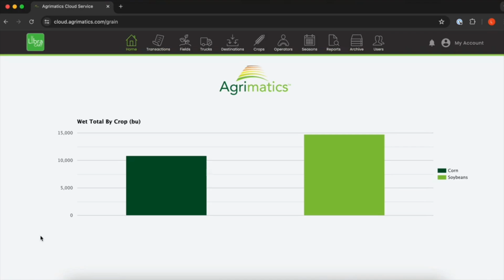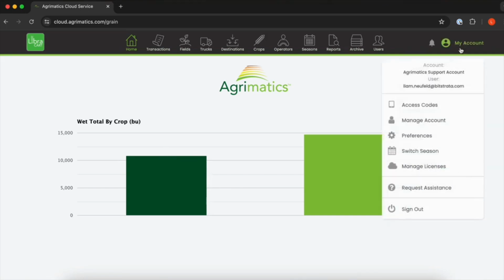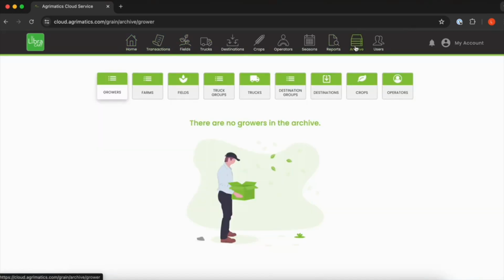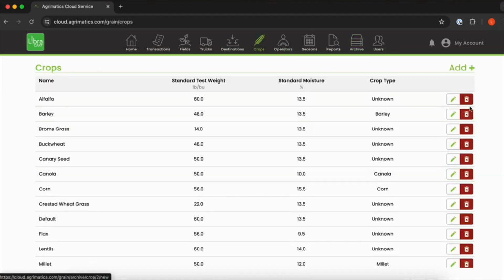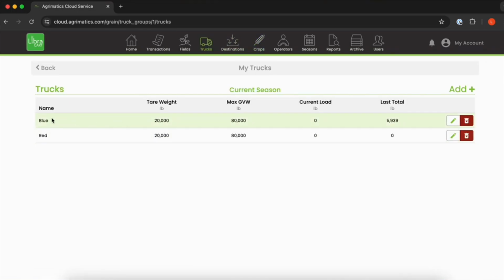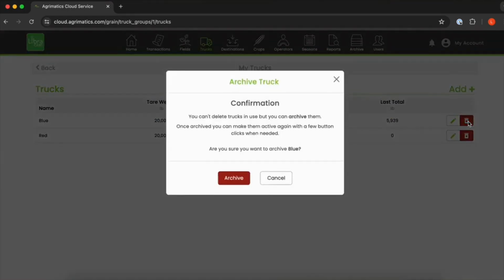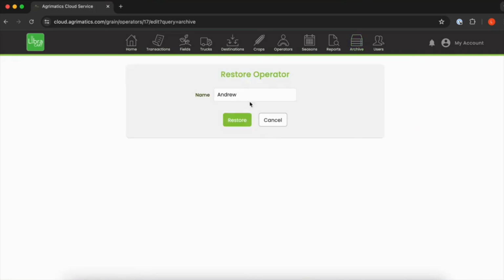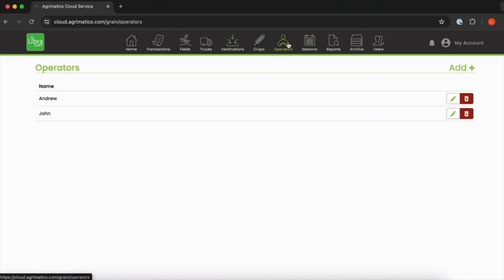Agrimatics Cloud Service: Archive Tab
0:00 Intro
1:00 Archive Tab
1:23 Deleting vs Archiving Items
2:19 Reinstating Archived Items
3:38 Outro